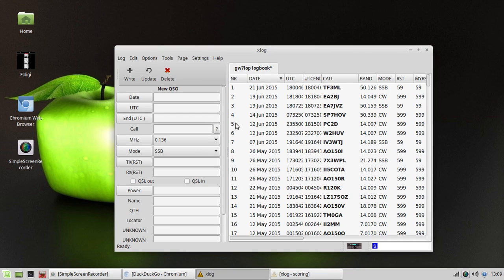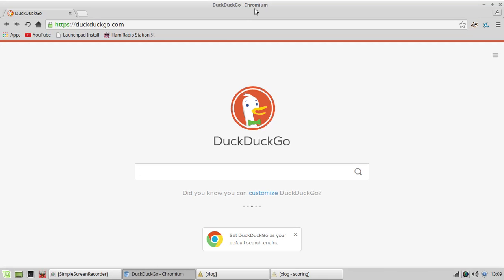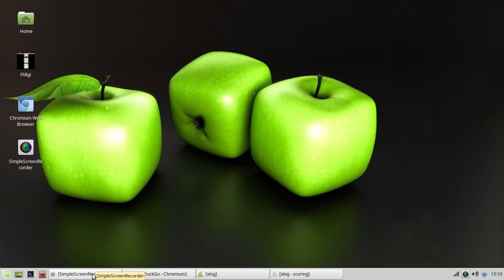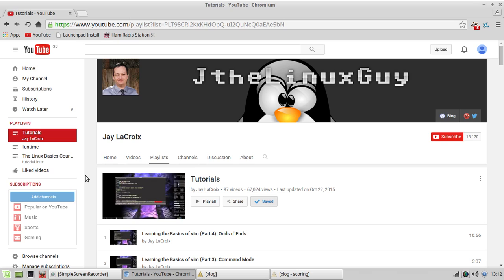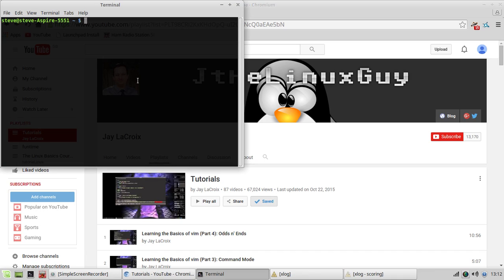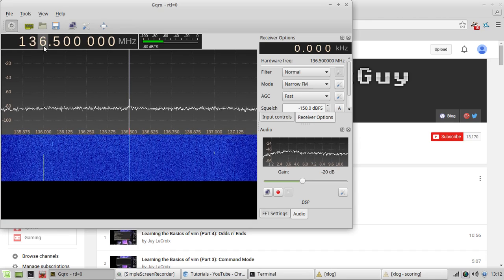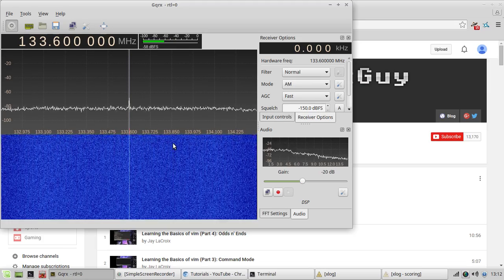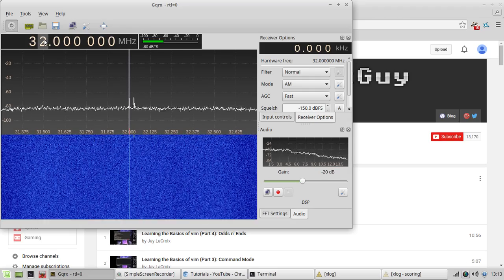Linux why switch from windows radio ham use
Can you switch to Linux as a radio ham yes but it is a very sharp learning curve MY thoughts on using the operating system from a novice point of view many thanks to jay lecroix on his tutorial series
also Linux help guy on distro selection